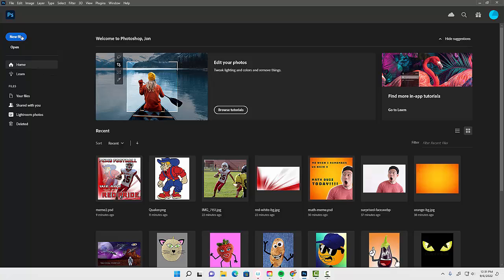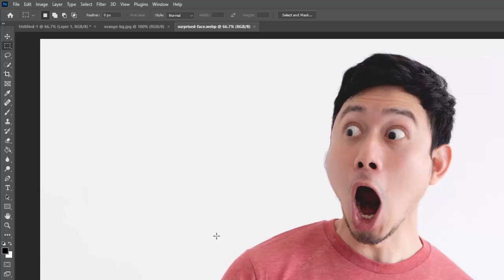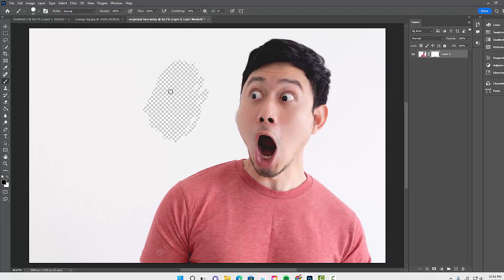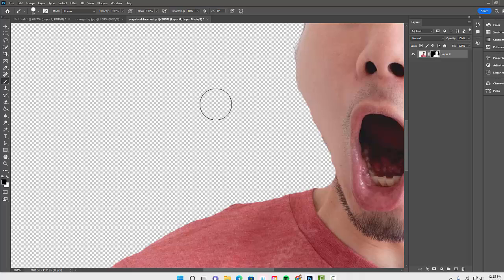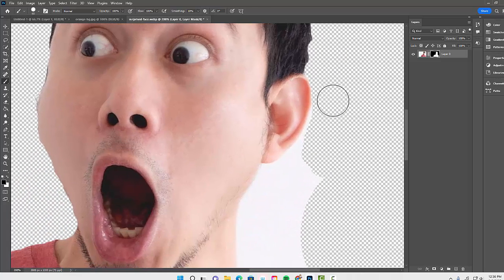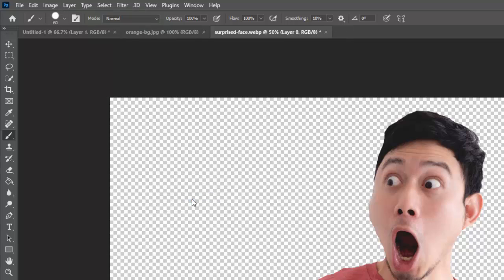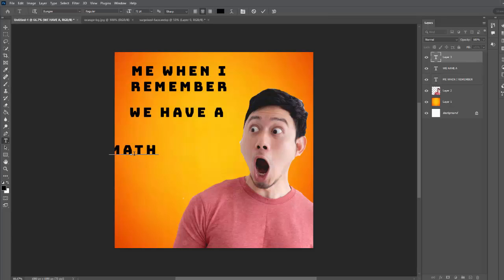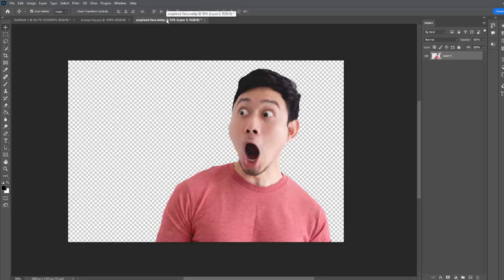Win - Photoshop - Removing Bgs